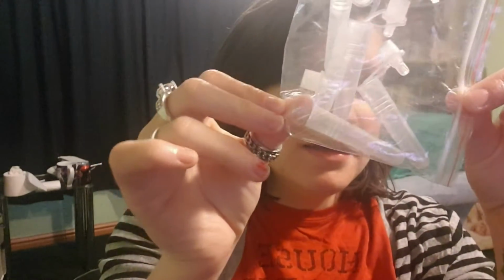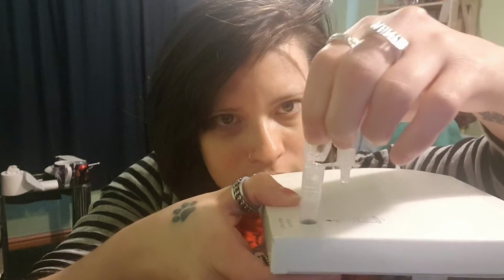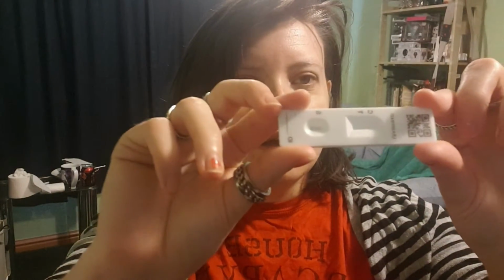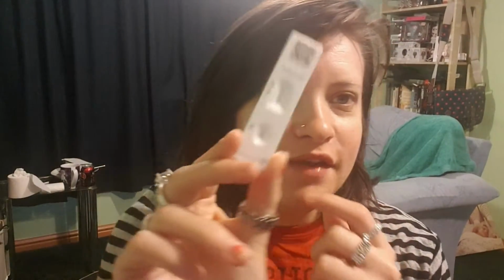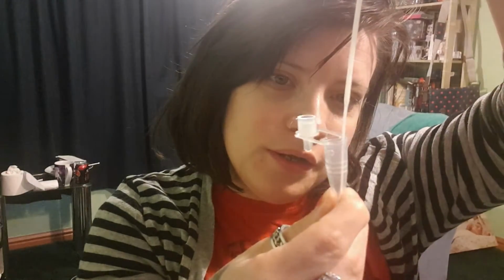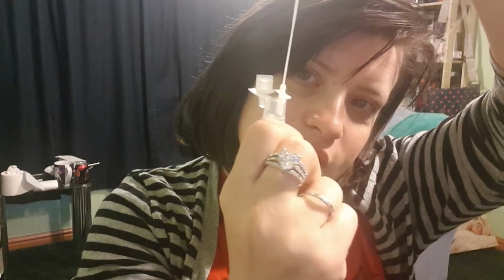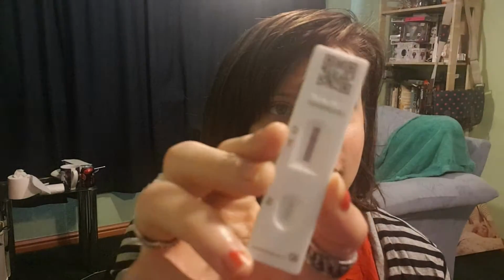I take a rapid Covid Test. Try not to gag challenge